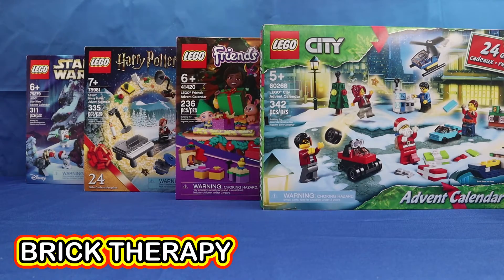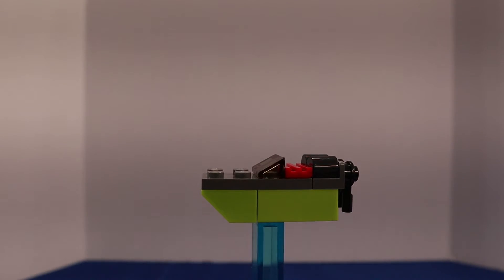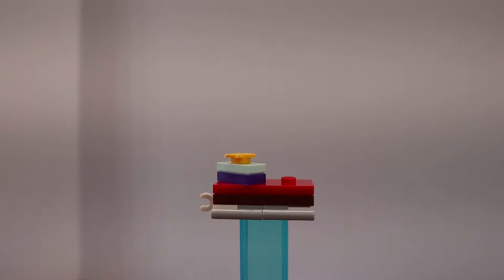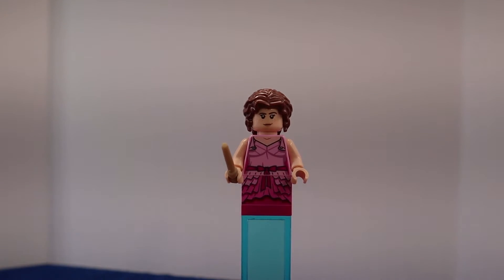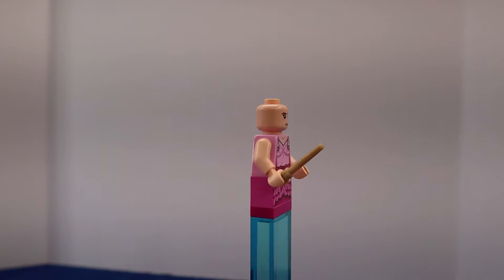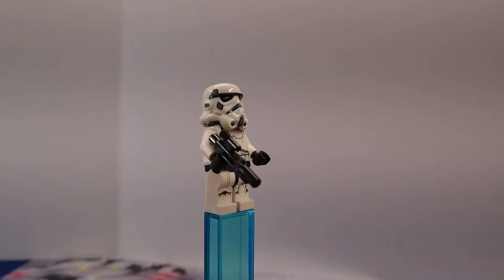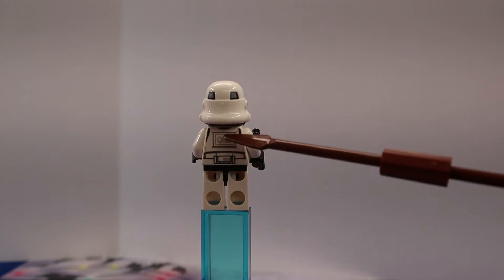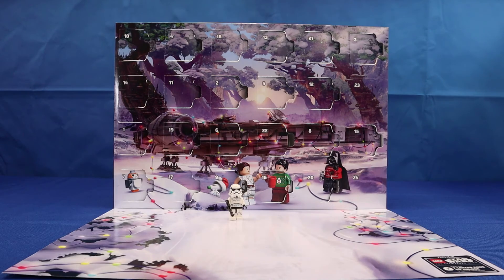Day 22: All 2020 LEGO Advent Calendars – Build and Review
In this special session of Brick Therapy, we continue with the 2020 LEGO Advent Calendar series. Check out day 22’s builds from all four LEGO Advent Calendars for 2020.

60268 LEGO City Advent Calendar
41420 LEGO Friends Advent Calendar
75981 LEGO Harry Potter Advent Calendar
75279 LEGO Star Wars Advent Calendar